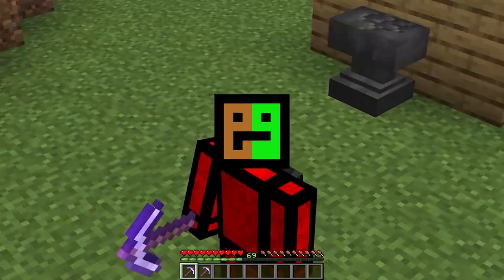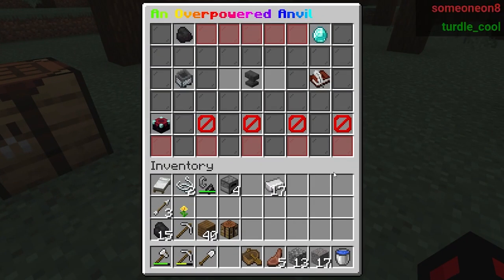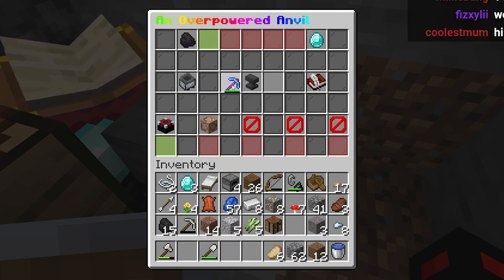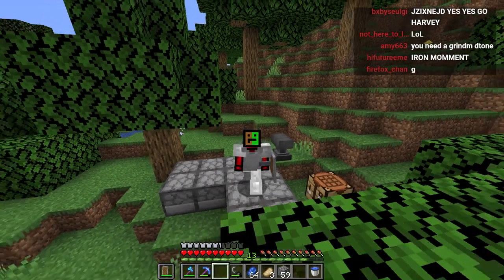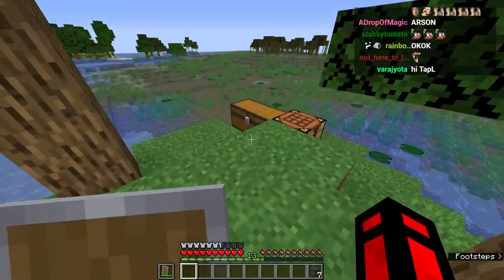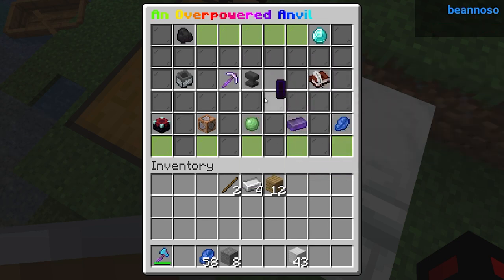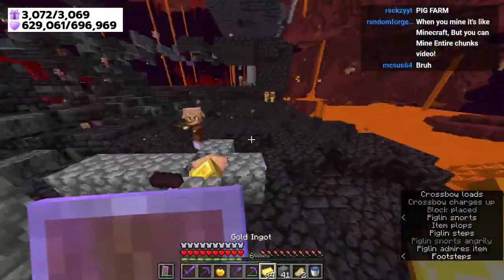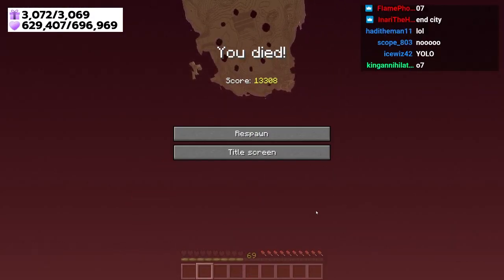Minecraft, But Anvils Are OP (Mod Download In Description)(Reaction Video)(My Reaction)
Introducing my new memberships that include great perks for the viewer and for the first 20 people I will follow you on any platform that you want and shout you out in a video if you want. More details on memberships when you click the link below please check it out thanks

MOD DOWNLOAD

The download link will be below for this mod, hope you enjoy the mod all you do is just put it in your mod folder.

Backup Mod File (Website):

If you enjoy the mods consider getting my membership for exclusive mods

The credit for this reaction video is Tapl his link as well as the original video link will be below

Original Video Link:

Hope you enjoyed I did I loved his challenge video's and just knew I had to react to his videos
Please check him out I love reacting to his videos thanks Tapl